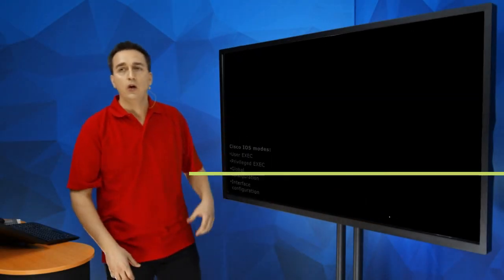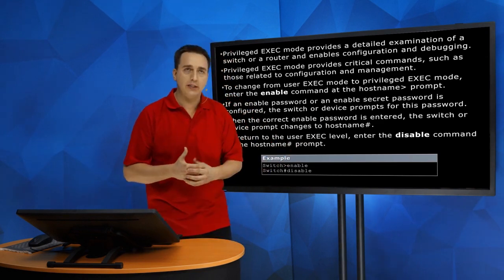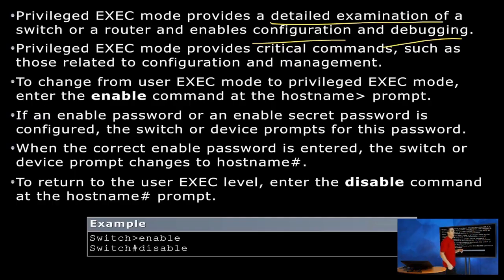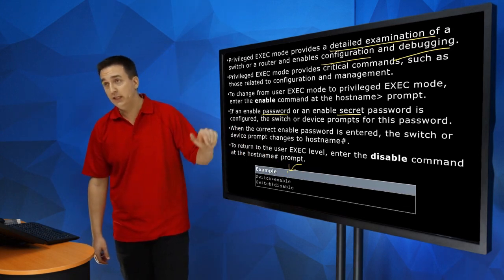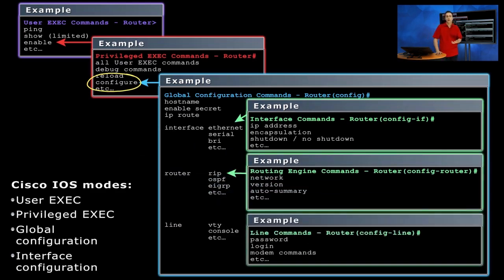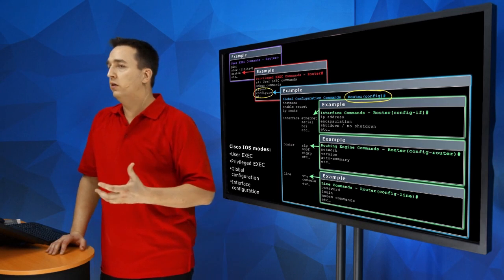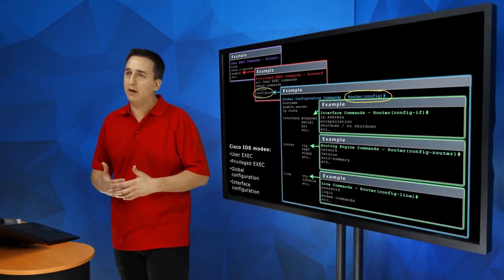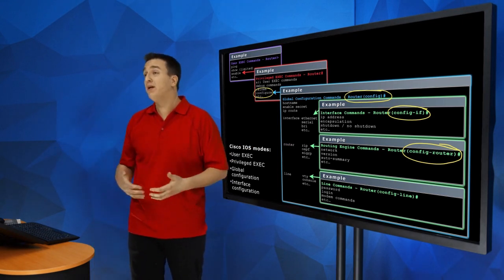2 Cisco IOS software Modes 2